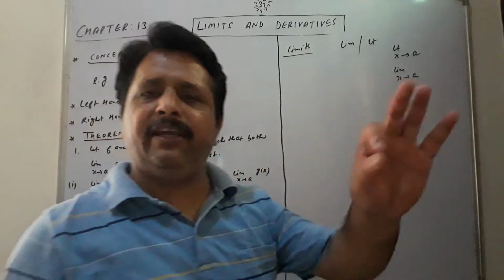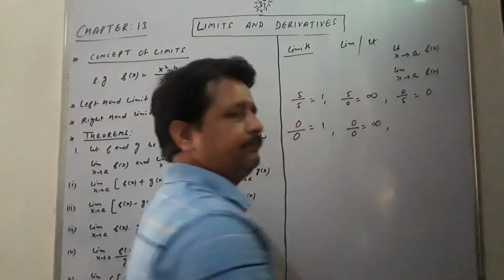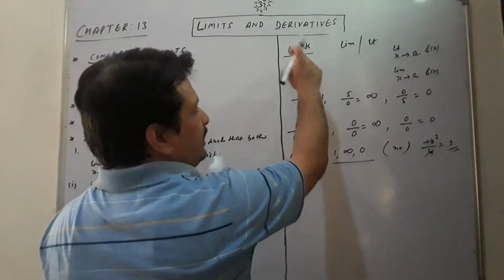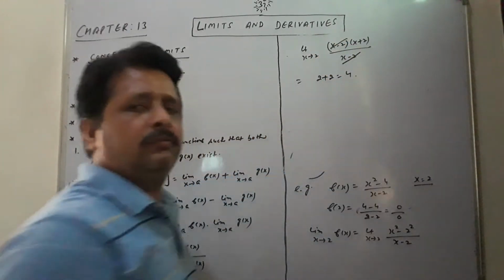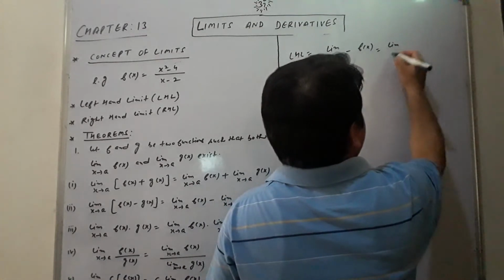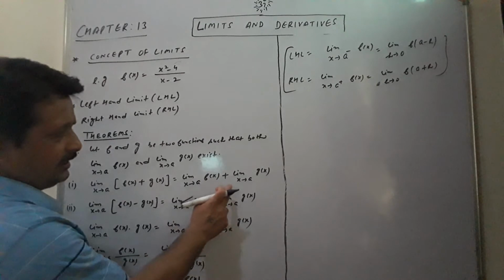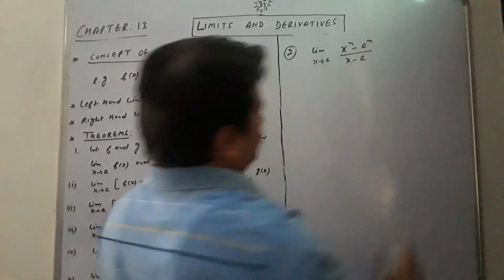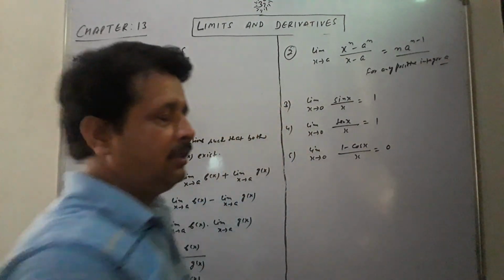CLASS XI MATHS CH.- 13 LIMITS AND DERIVATIVES